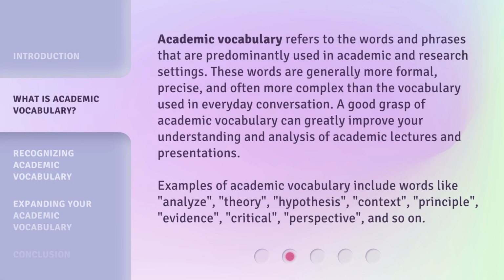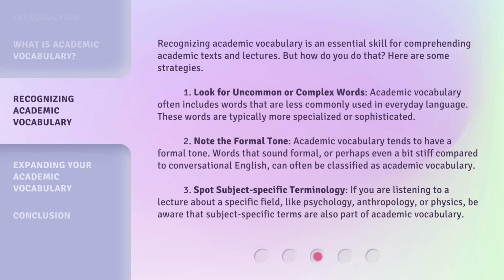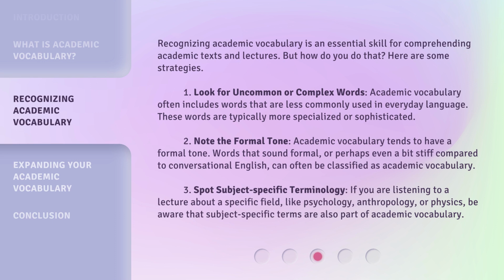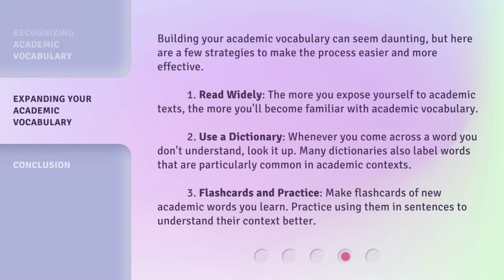Unlocking Academic Language: Mastering Academic Vocabulary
Unlocking Academic Language: Mastering Academic Vocabulary • Enhance your English language skills and expand your vocabulary by mastering academic vocabulary. Learn how to recognize and understand academic vocabulary, and improve your comprehension of academic texts and lectures.

00:00 • Introduction - Unlocking Academic Language: Mastering Academic Vocabulary
00:40 • What is Academic Vocabulary?
01:23 • Recognizing Academic Vocabulary
02:25 • Expanding Your Academic Vocabulary